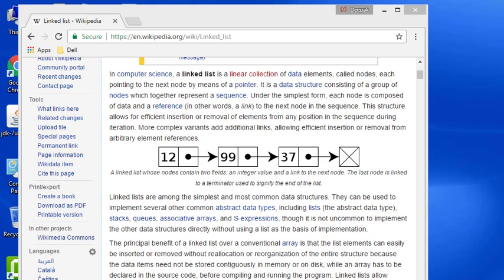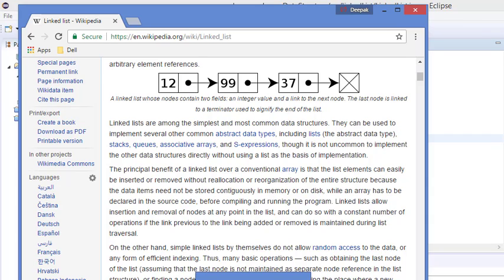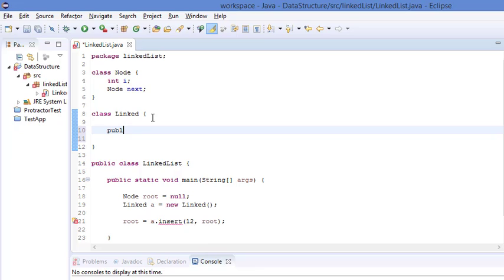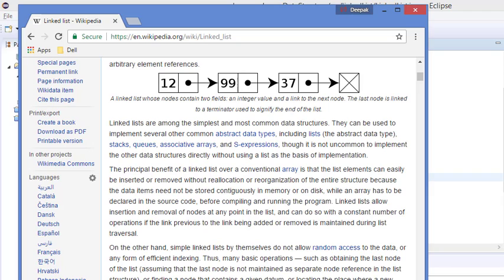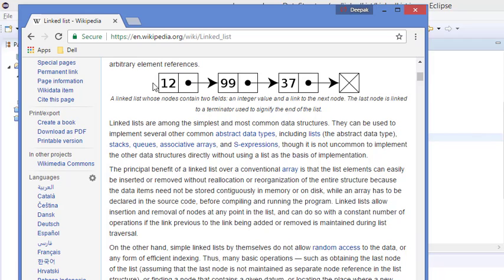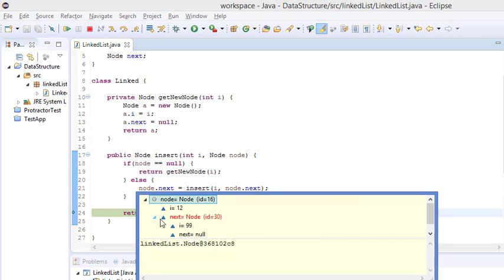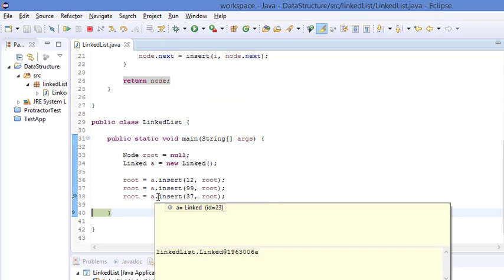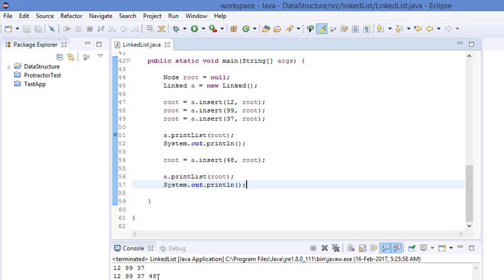Linked List in Java: 1 - Creation of linked list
In this video, we're going to reveal exact steps to create Linked list in java.